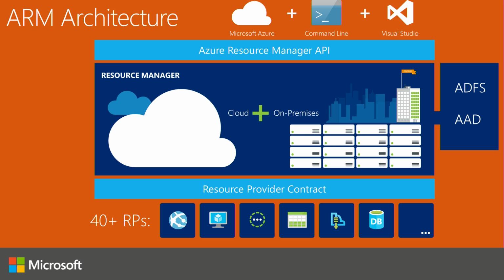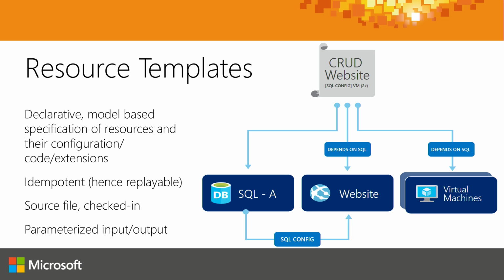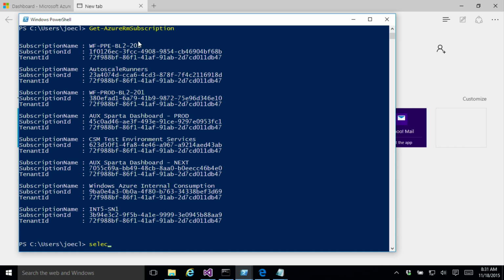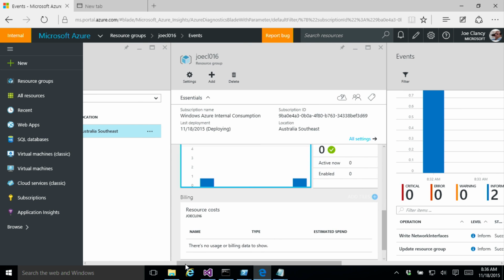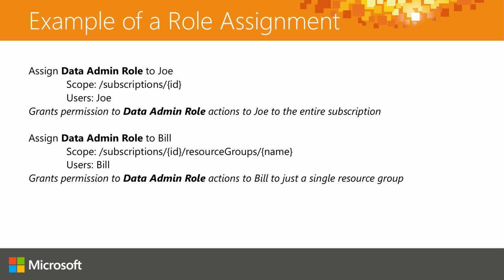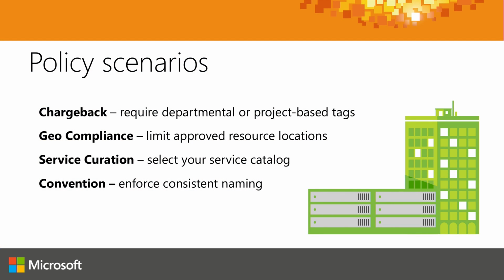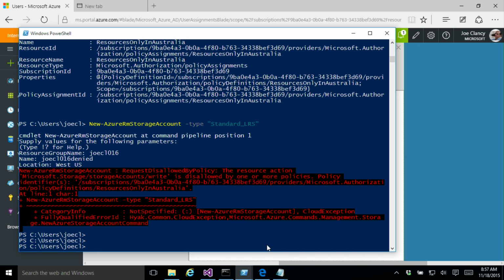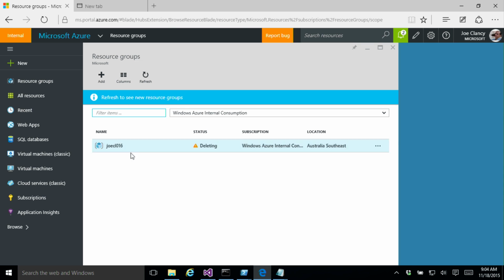Microsoft Ignite Australia 2015 Deployment Lifecycles and New Policy Features with the Azure Resourc